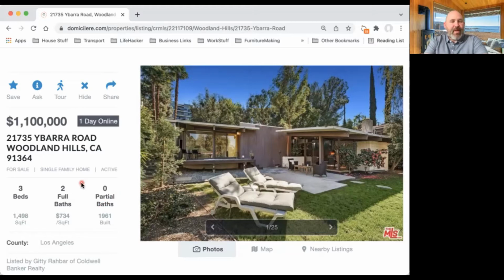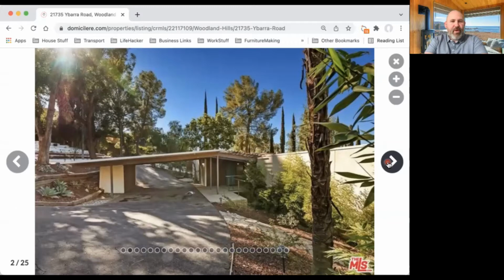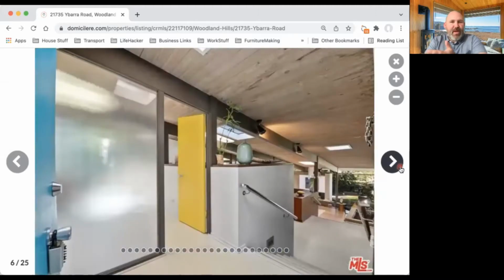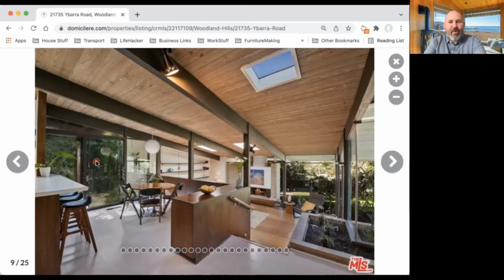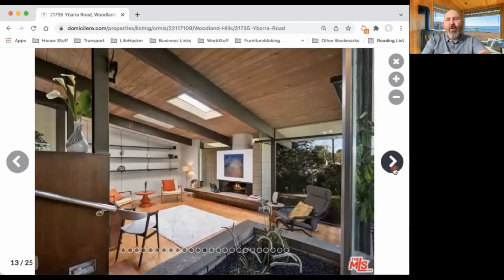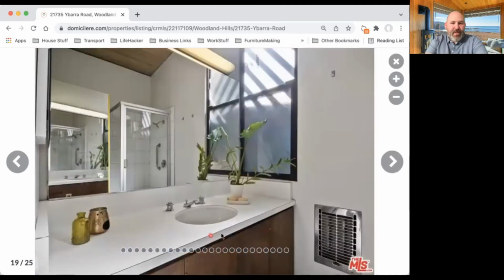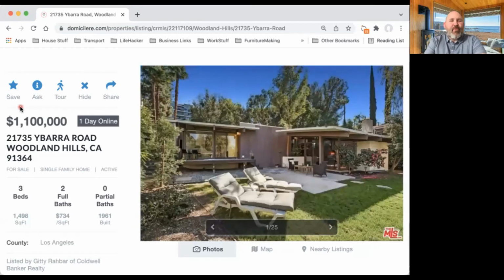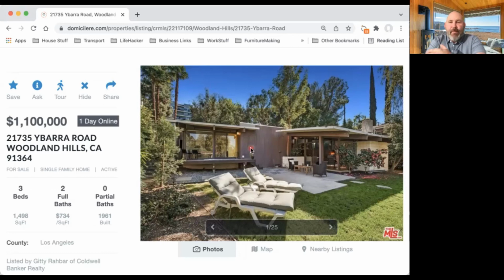When the List Price is a Lie! -- Window Shopping: 2-24-22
Would you like to get our weekly architectural email that features some of SoCal's coolest homes? Of course you would!

It's another A. Quincy Jones home -- this time a spectacular, but miniaturized custom home in Woodland Hills.

Home in this Video:
21735 Ybarra Rd - Woodland Hills

This isn't our listing,  but if you're interested in this home, we would love to represent your interests as a buyer. We'd also love to help you find the right architectural home for you. Hit the comment button and let us know you're interested! Listed by Gitty Rahbar of Coldwell Banker Realty

Your Host:
Stephen Meade

Want to schedule a 15m no cost, no obligation consultation or just ask us a question?

Not ready to chat? But want to look at homes without your personal data being sold to 3rd parties? Check out the Domicile RE App: